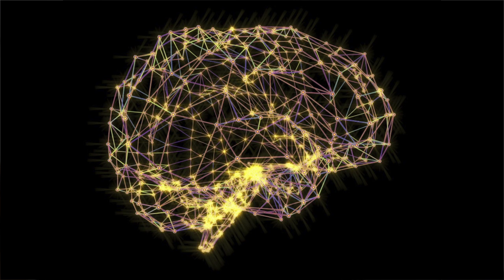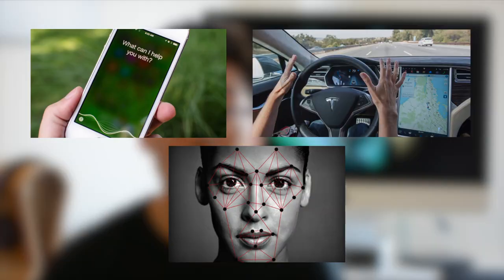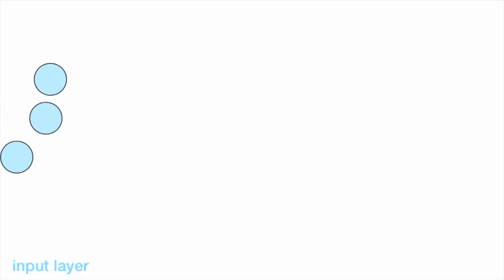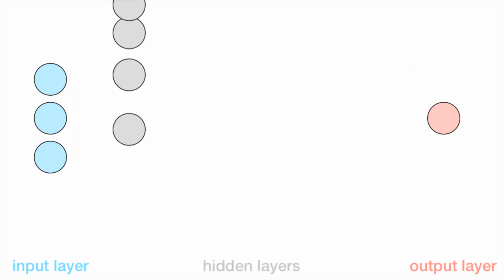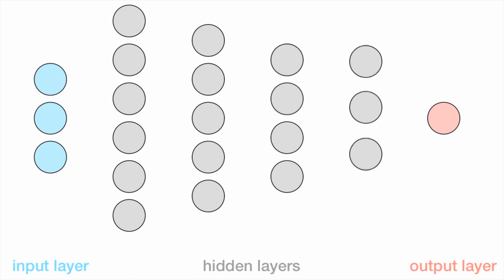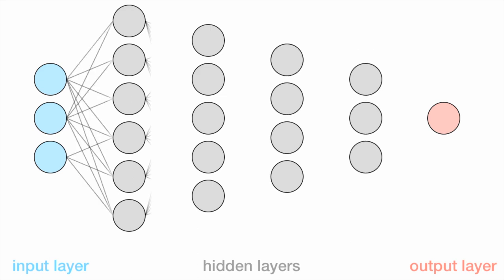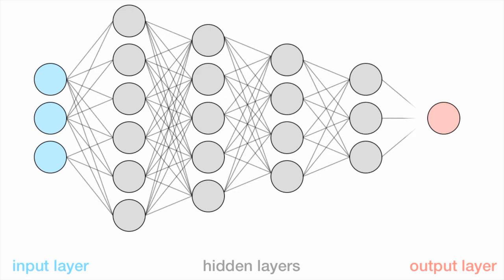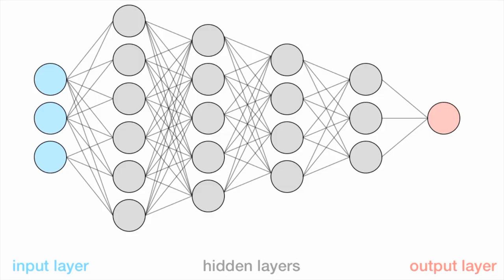A Machine That Can Predict Exoplanets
Exciting new research from the Cool Worlds Lab has delved into the use of machine learning and artificial neural networks for astronomy. In new work from David Kipping & Chris Lam here at Columbia, we've shown how a machine can predict the presence of extra planets in known planetary systems using just a few pieces of information about the system. Chris Lam gives a neural network 101 and explains our implementation works.

::More about this Video::

► Kipping & Lam 2016, "Transit Clairvoyance: Enhancing TESS follow-up using artificial neural networks"
► Tamayo et al. (2016), "A Machine Learns to Predict the Stability of Tightly Packed Planetary Systems"
► Graff et al. (2013), "SKYNET: an efficient and robust neural network training tool for machine learning in astronomy"